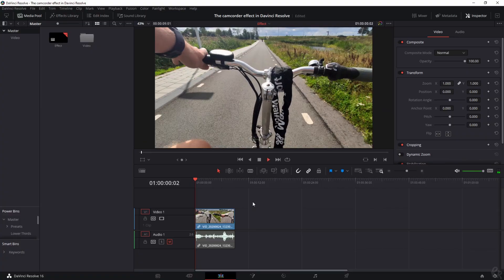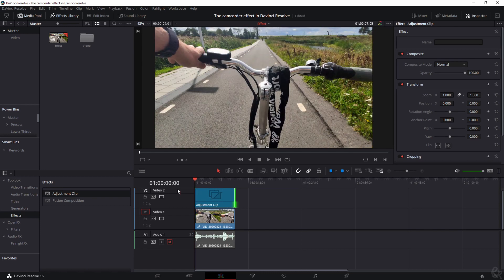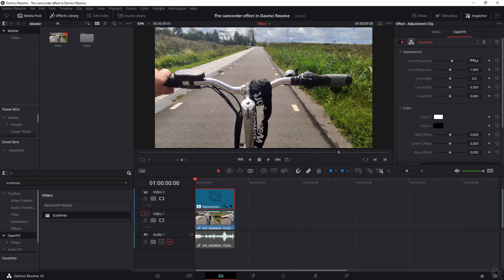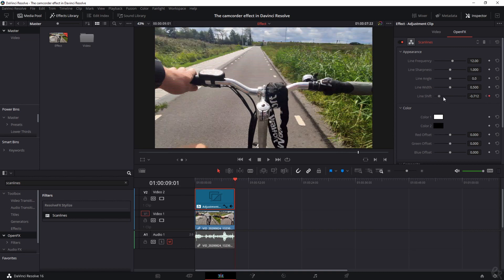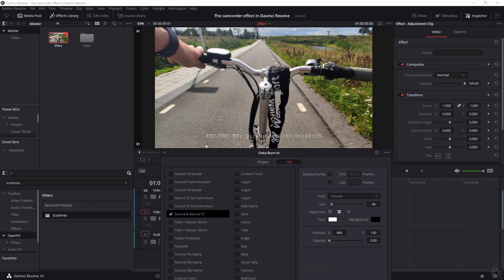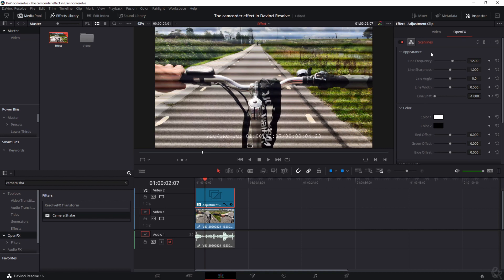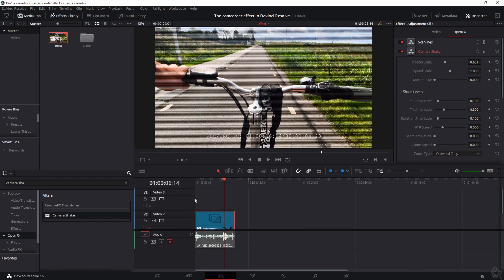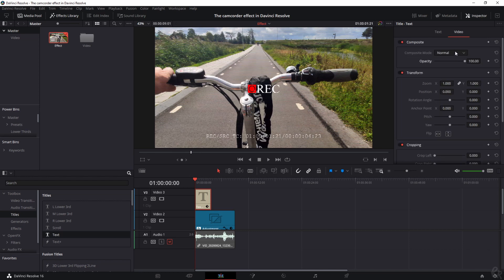The Camcorder effect in Davinci Resolve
Don't you love the nostalgic footage of old videorecorders? In this video you will learn how to emulate that!

Timestamps:
00:00 - Intro
00:45 - Adjustment layer
01:17 - Scanlines
03:03 - Timecode
04:20 - Camera shake
05:14 - Creating a recording button
06:28 - Getting it to flash
07:35 - Outro